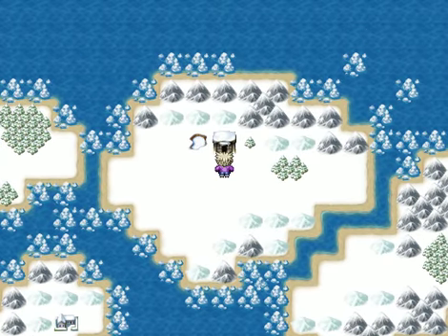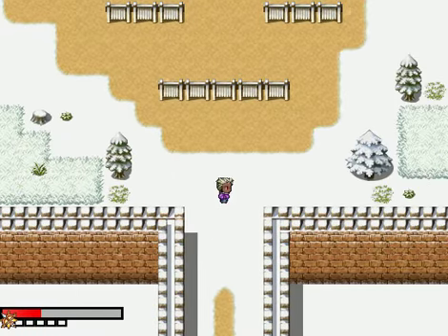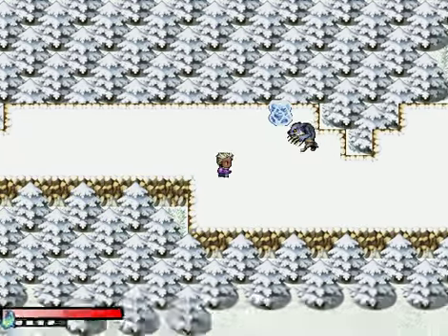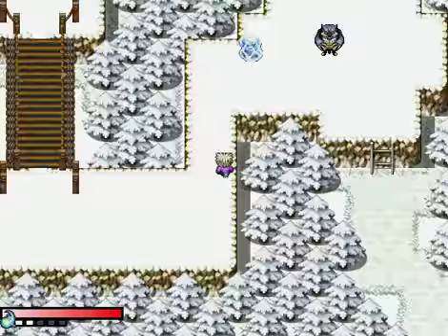Brown Kid on an Island - Part 5 - Long Snow Trek; Dark Castle; Third Boss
This is a playthrough of a game I made in "RPG Maker VX Ace."

Any asset; be it visual, audible, or any line-of-code, I do not claim ownership of. I will not monetize this video.